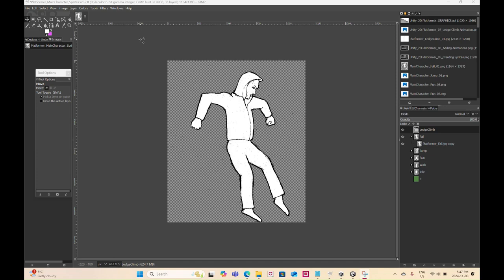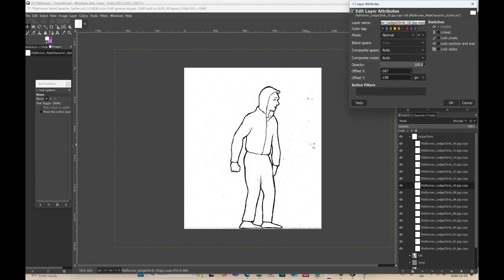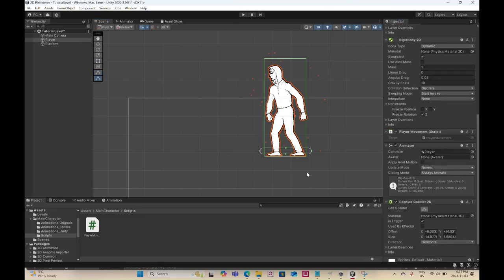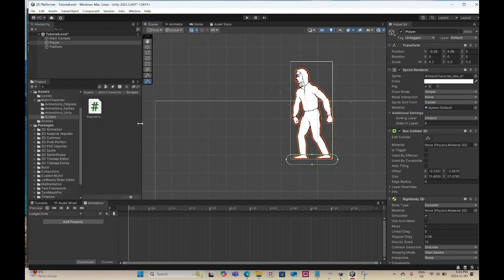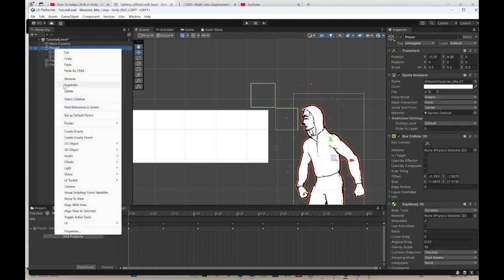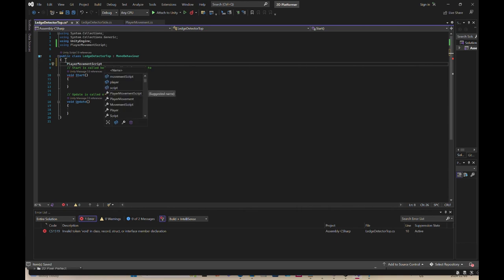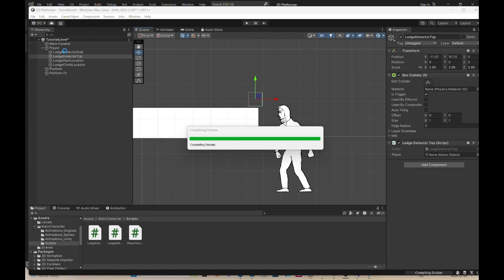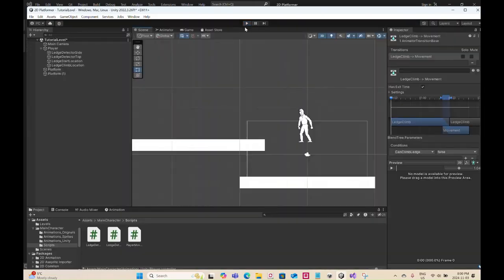Unity - 2D Platformer - 08 - Ledge Climb Part 1